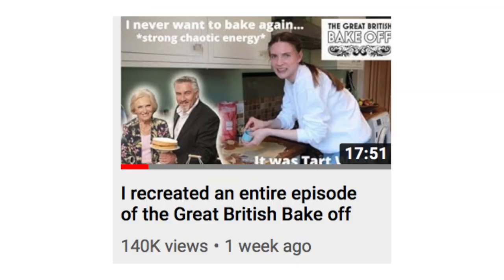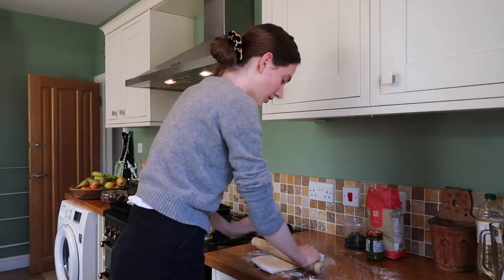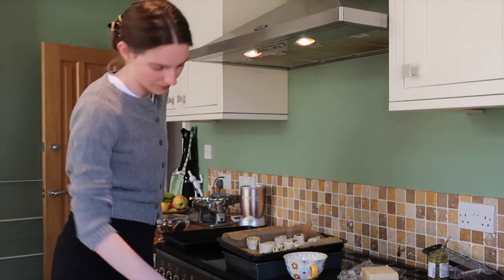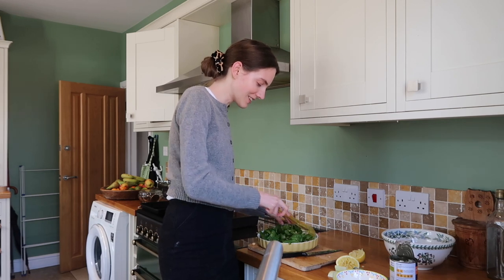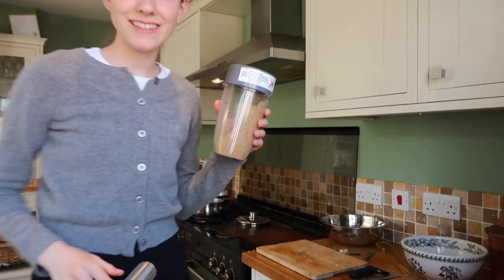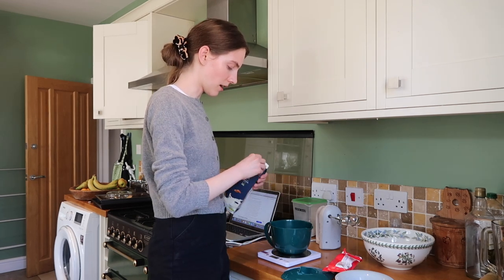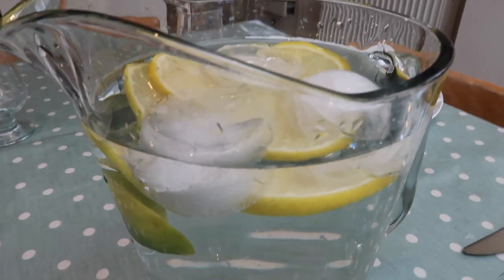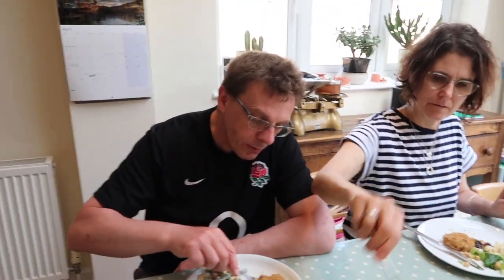I tried making a 3 course meal for my family *they LOVED it*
ehhehehhe this was so much fun! I loved this so much. I hope you all did toooo
Vlogging chanel, extra grack